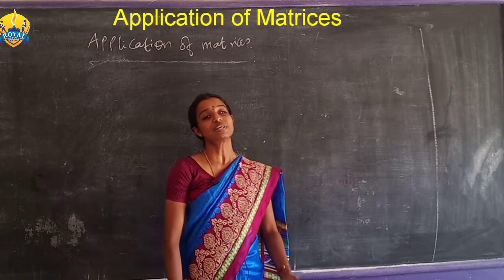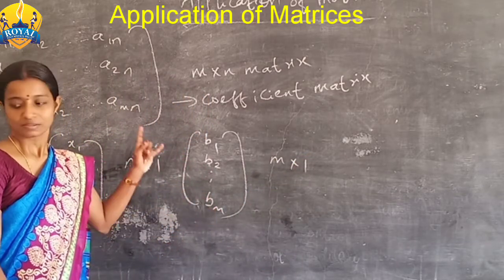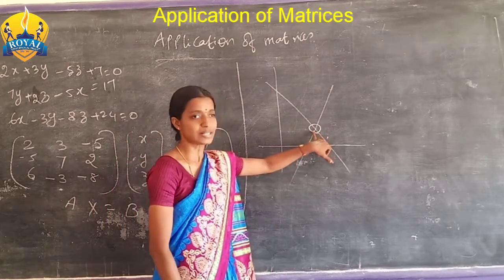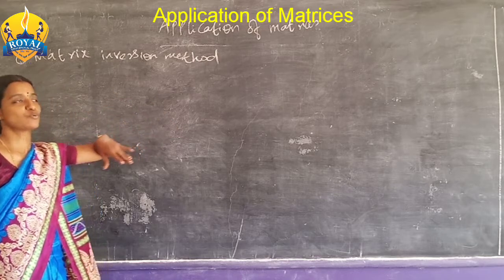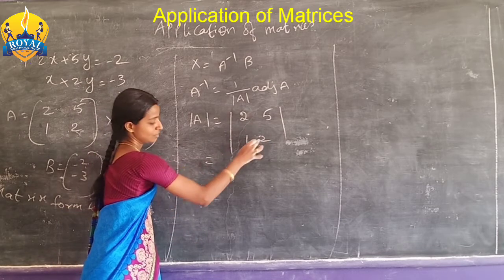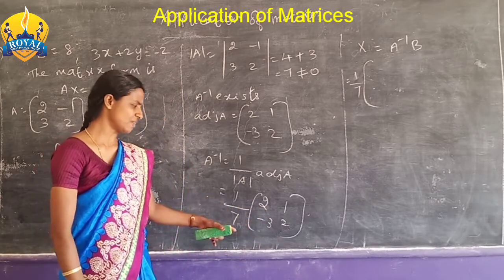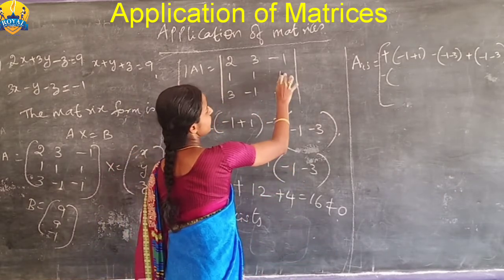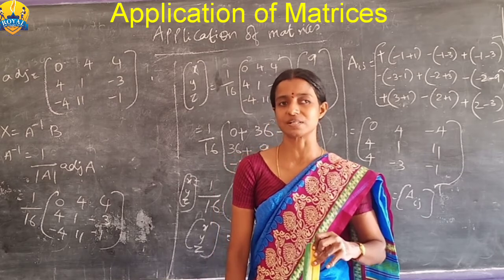online class Grade 12 | Maths | Lesson 1 | Application of matrices part -4 | Royalgroupofschools